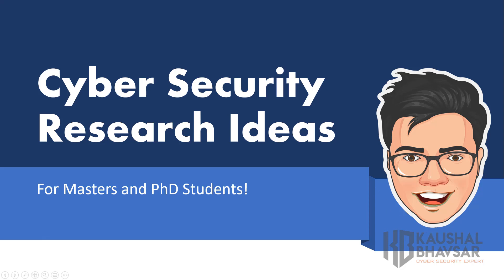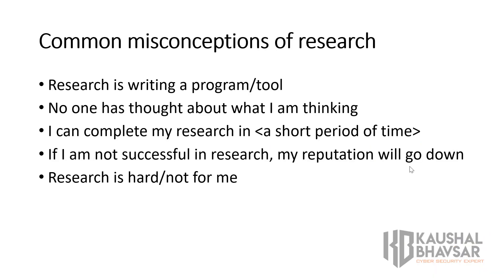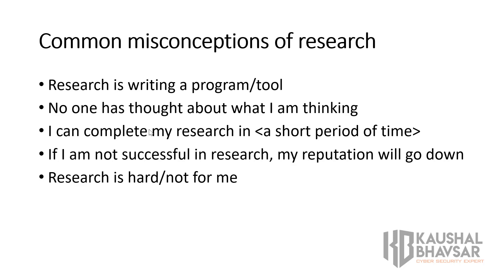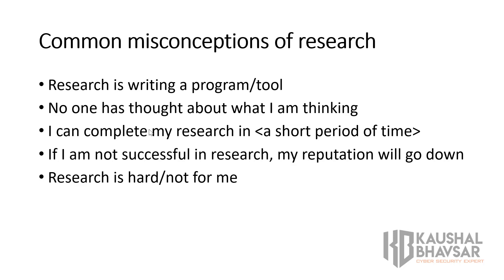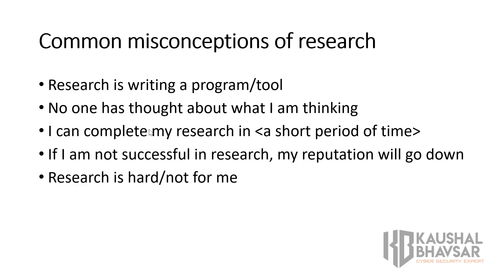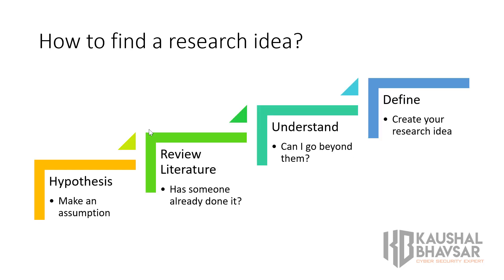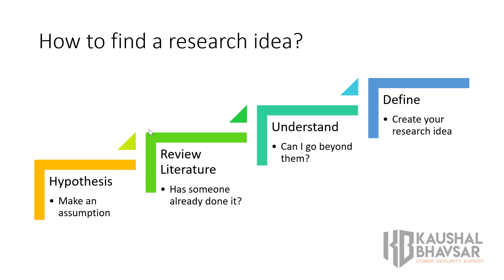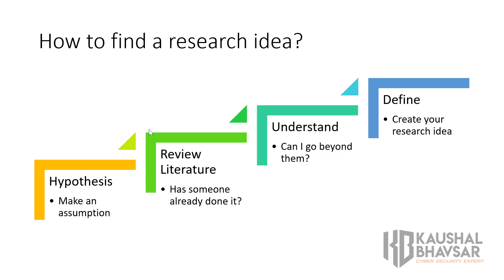Cyber Security Research for Masters & PhD - How to find a research topic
Starting your PhD or Master's research? Need help choosing the right research topic?

In this video, I guide you through selecting a research topic that aligns with your interests and meets academic expectations. You'll learn about the key goals of a research project and practical strategies to find a topic that works for you.